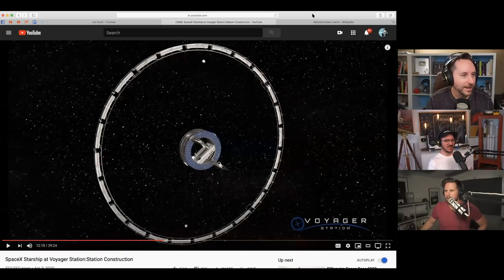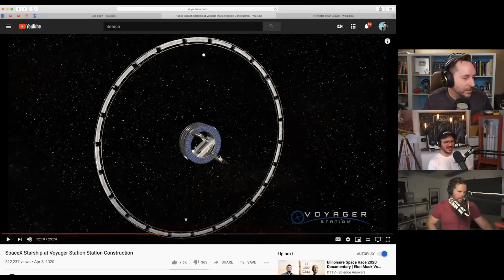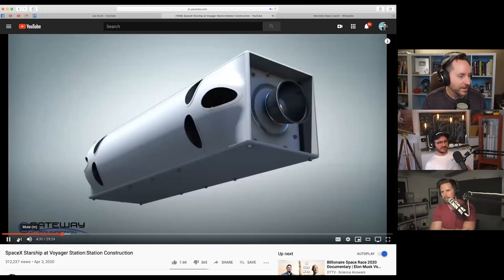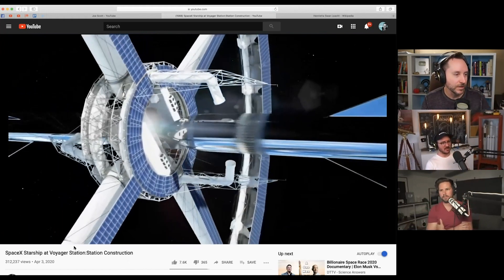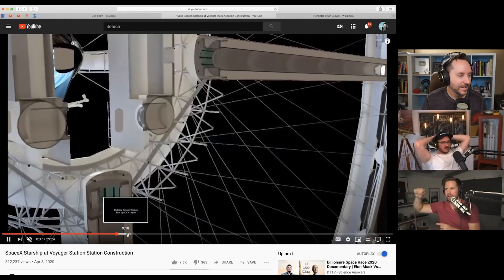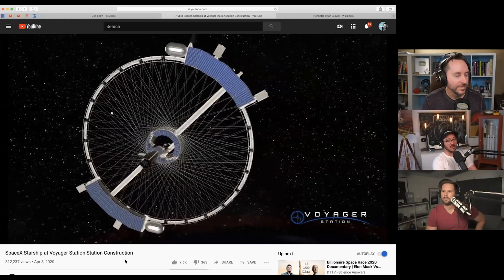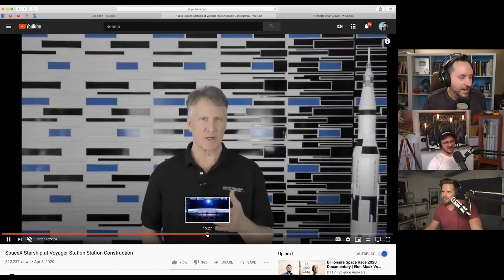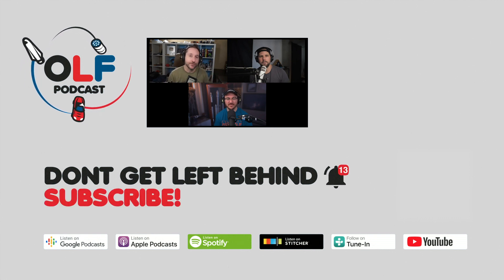SpaceX Starship Docking at Voyager Station (Highlight Ep 82)